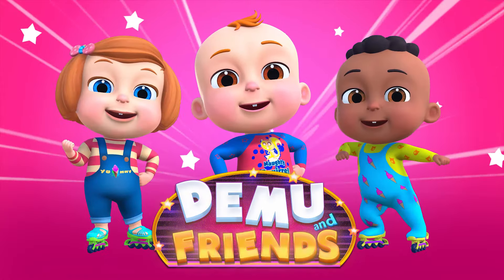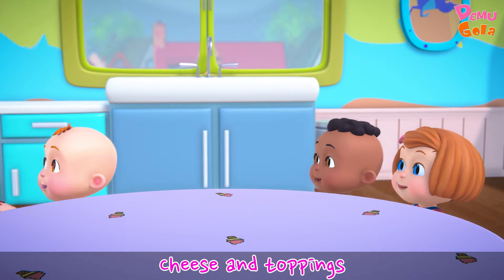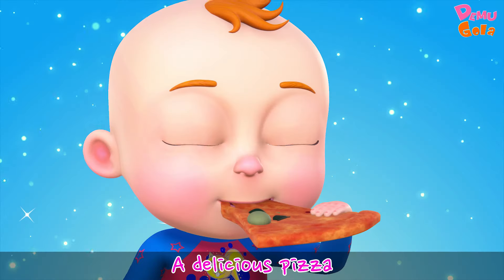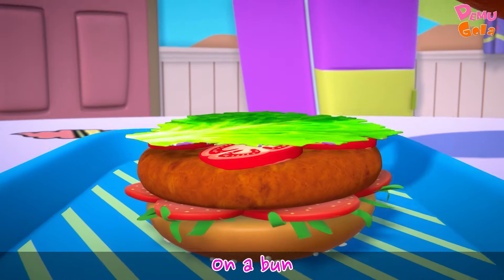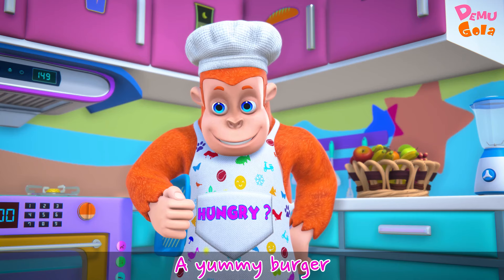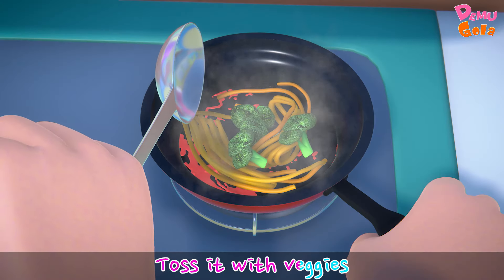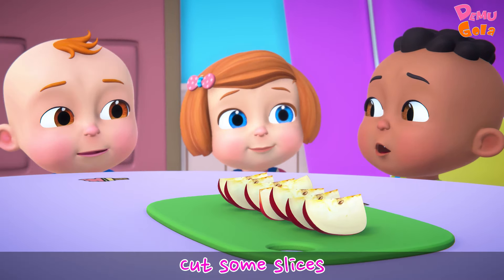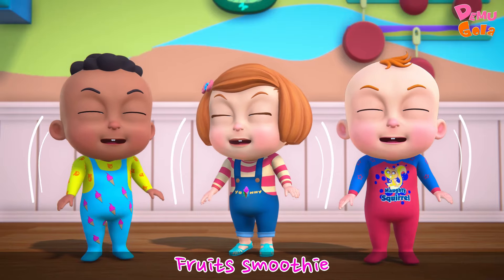Food Song (Single) | Demu & Friends Nursery Rhymes & Kids Songs | Cartoon Animation For Children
Food Song | Demu & Friends Nursery Rhymes & Kids Songs

Enjoy the latest nursery rhymes songs with your loveable and favourite characters.

Videogyan produces popular nursery rhymes for children in a unique and funny way like

To enjoy our rhymes for a longer time, we are providing Nursery Rhymes Collection Videos. Checkout few of collections below:

Copyright: Videogyan Studios Pvt Ltd